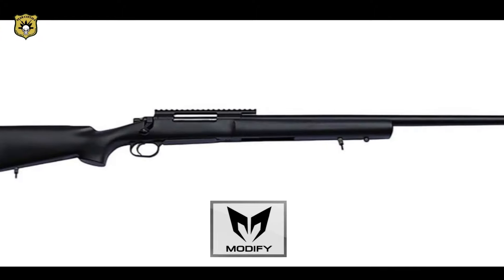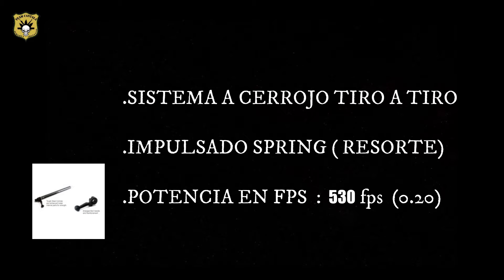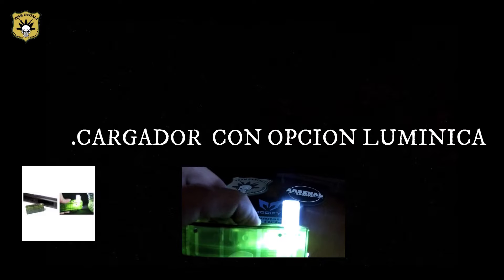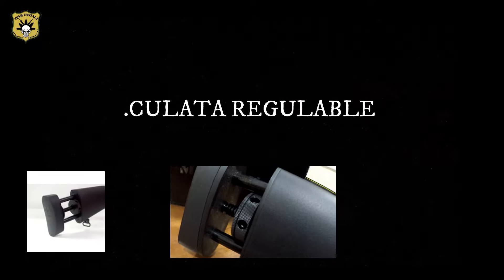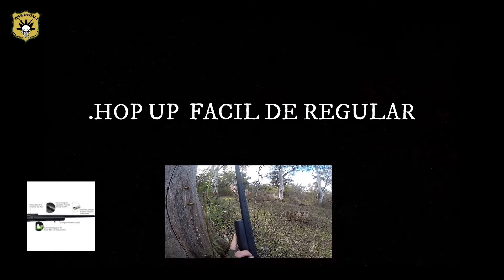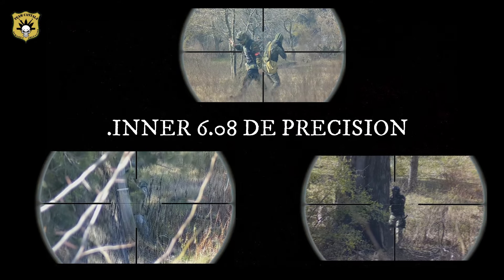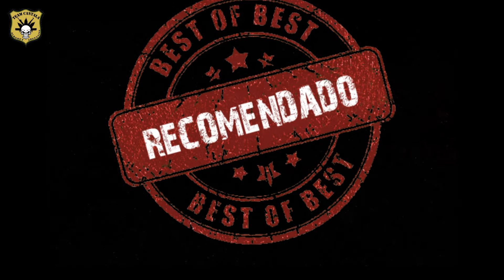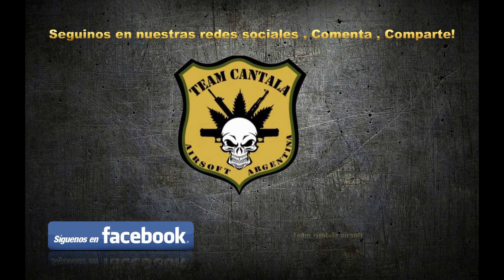Review Sniper Airsoft Modify MOD 24 en Español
Dejamos un resumen de la primer revisión del sniper Modify mod24 fs  , un muy buen rifle de alta gama , que de fabrica ya viene con prestaciones excelentes , esperemos que le guste este leve y rápido resumen y que les sirva como una alternativa mas para tener en cuenta a la hora de invertir en un sniper de airsoft.